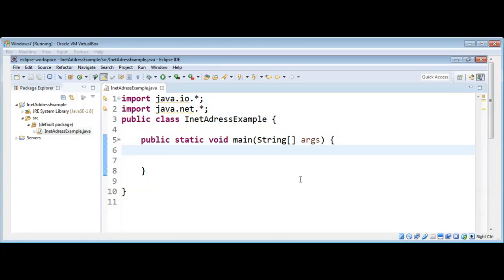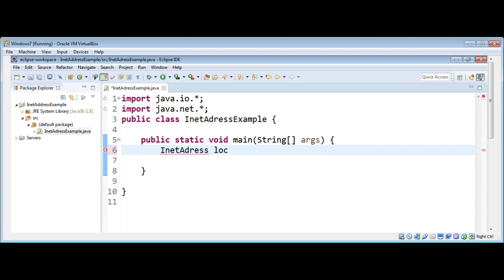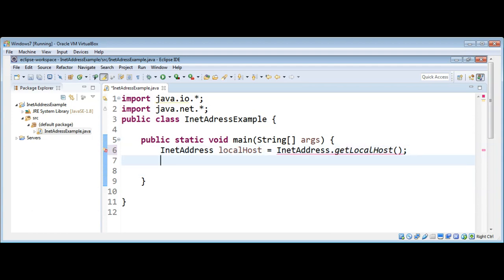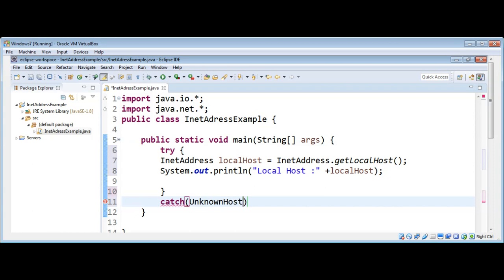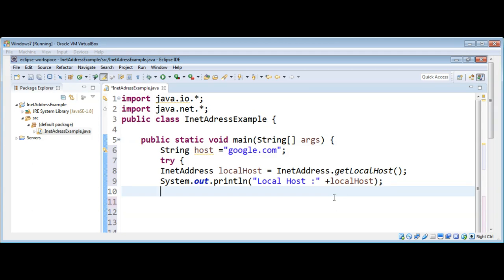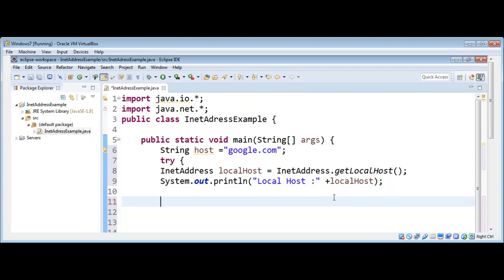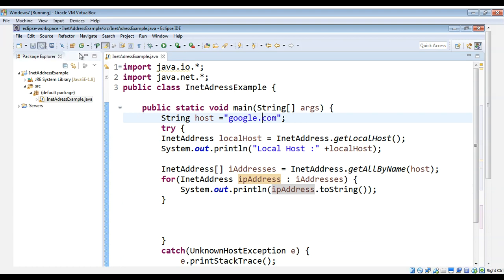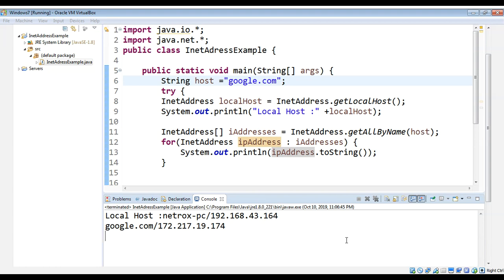Java InetAddress Class to lookup ip addresses of a host name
In this video we will learn how to use InetAddress class in Java to lookup  ip addresses of a host name.